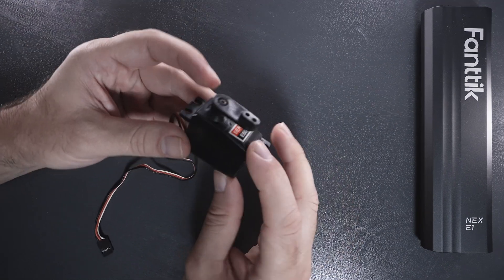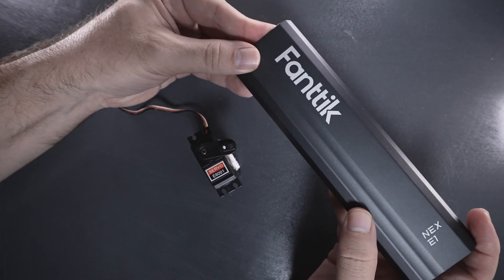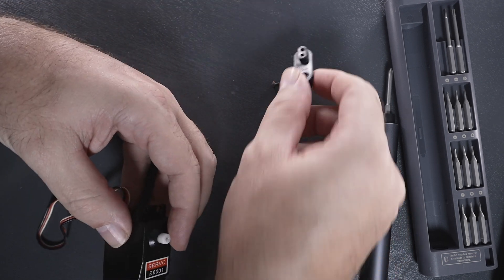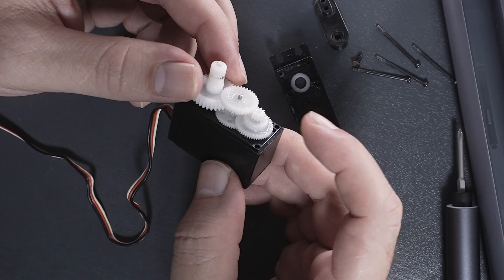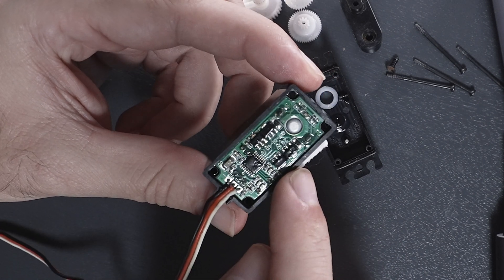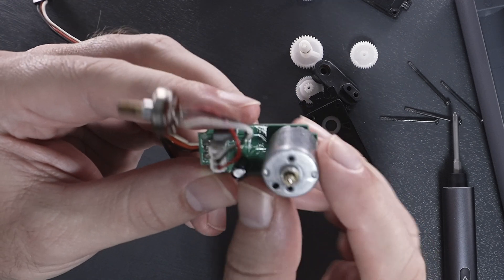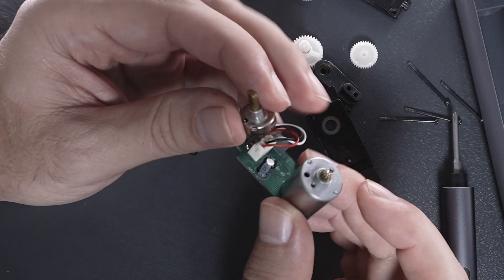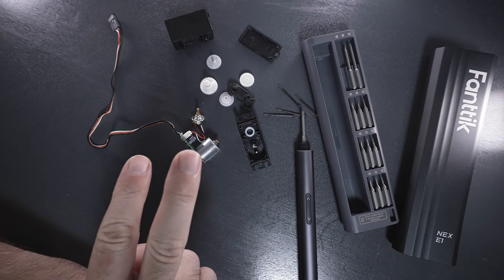Remote Control RC Servo - Teardown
Taking apart an RC servo from 1/10 remote control car.

Upgraded Servo
Electric Driver